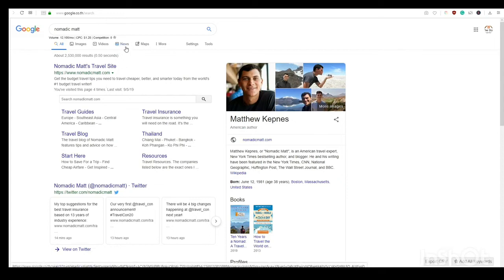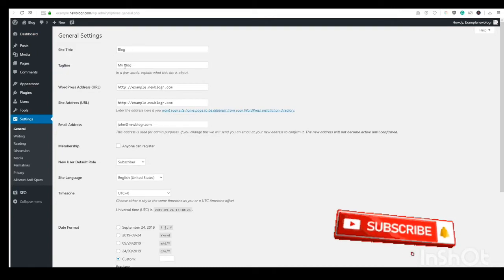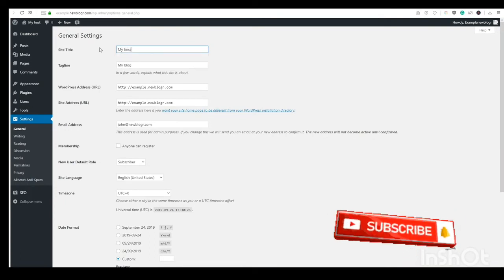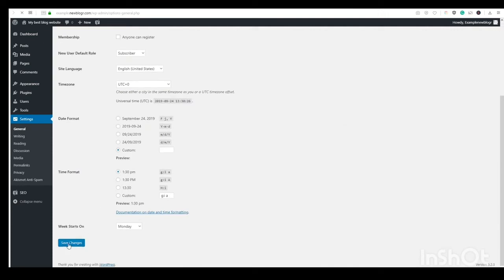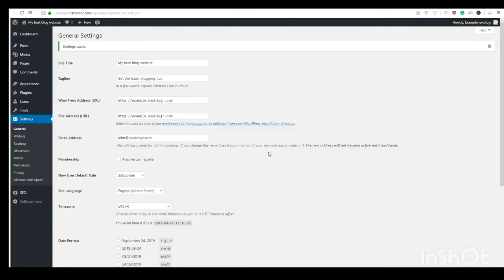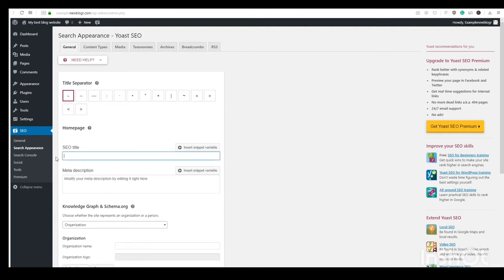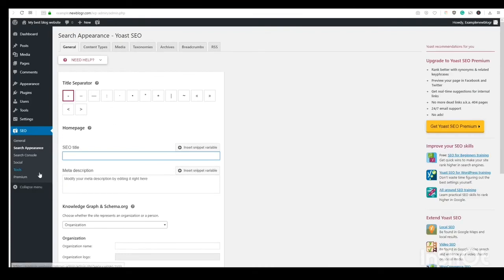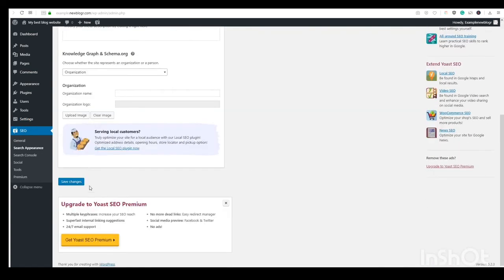How To Write Tagline And Description On WordPress Website